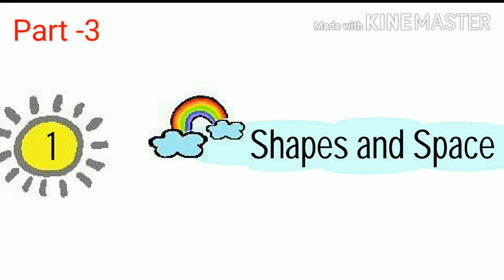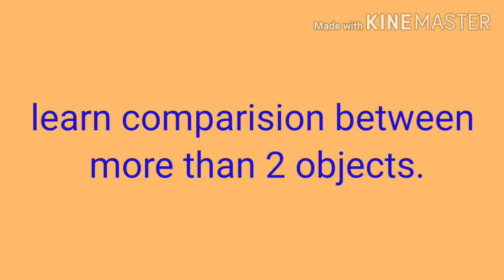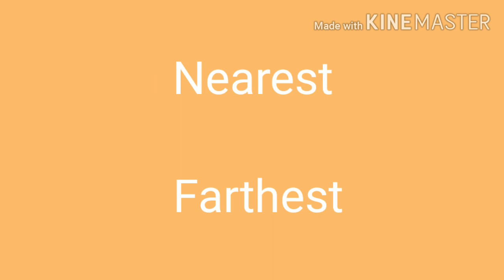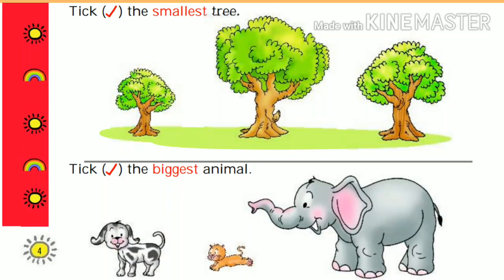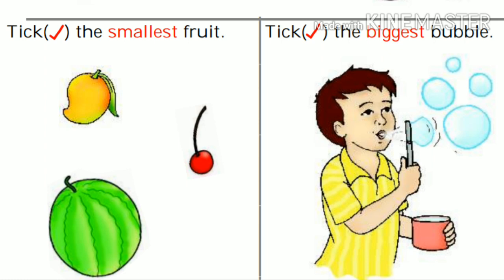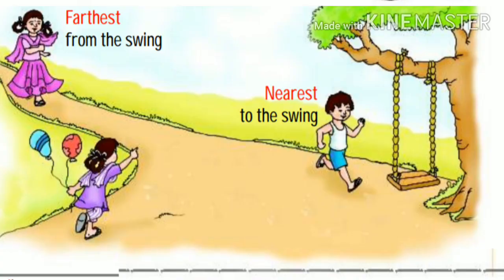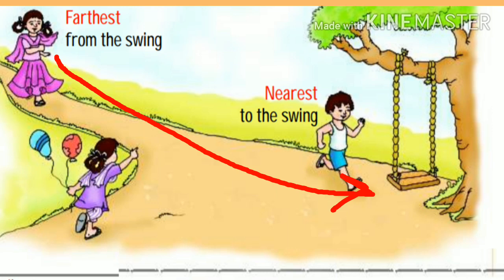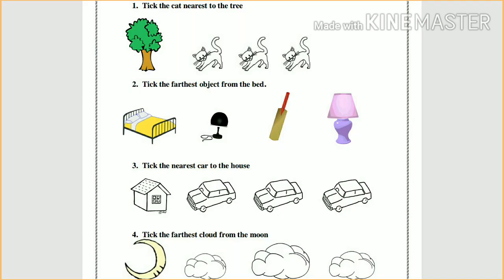Ncert class 1 maths|ch.1 shapes and space|biggest,smallest,nearest,farthest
Let's compair more than 2 objects

Explanation link of
Ch.1 Shapes and space

Ch.2 Numbers from one to nine

Ch.3 Addition

Ch.4 Subtraction

Ch.5 Numbers from 10 to 20

Ch.7 Measurement

Ch.11 Numbers